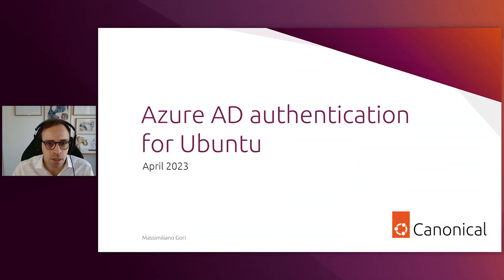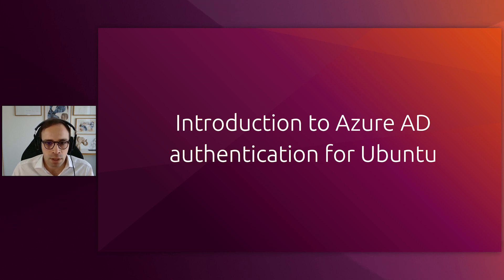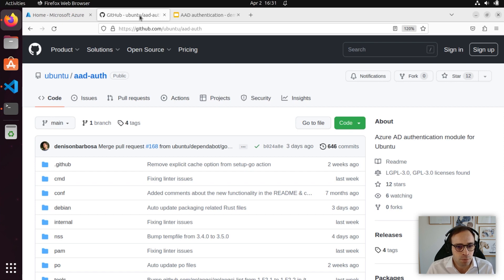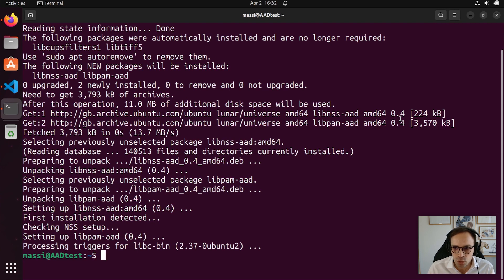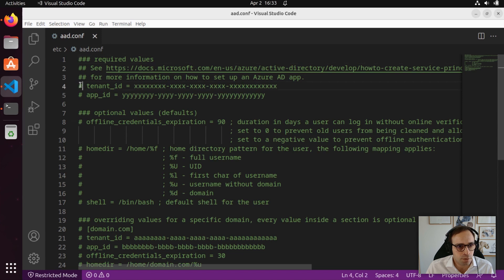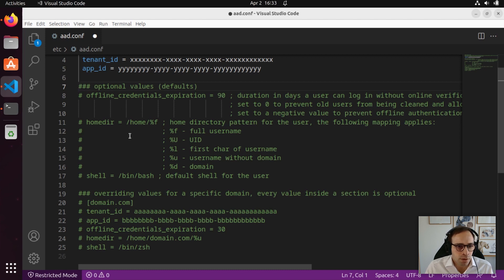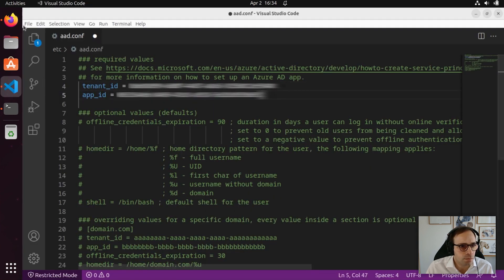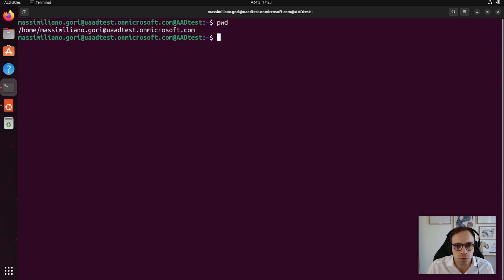Azure AD Authentication for Ubuntu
‎ Ubuntu Desktop 23.04 is the first and only Linux distribution to provide native user authentication with Azure Active Directory (Azure AD) enabling users on Microsoft 365 (M365) Enterprise plans to authenticate Ubuntu Desktops with the same credentials they use for M365 or Azure.

This is possible thanks to aad-auth, our new cloud authentication client which makes use of Microsoft MSAL library.